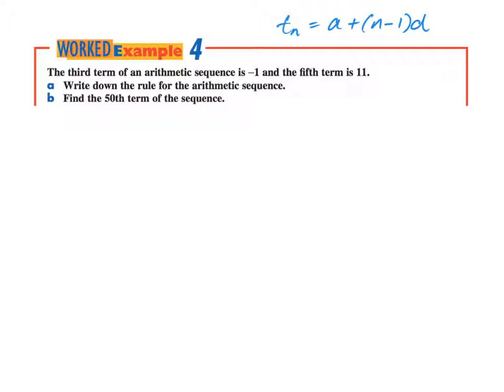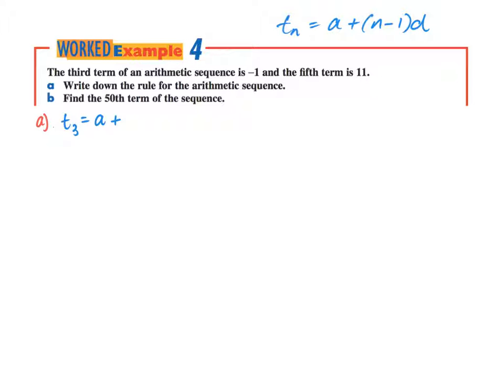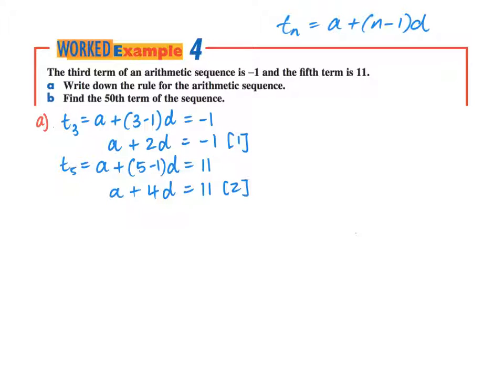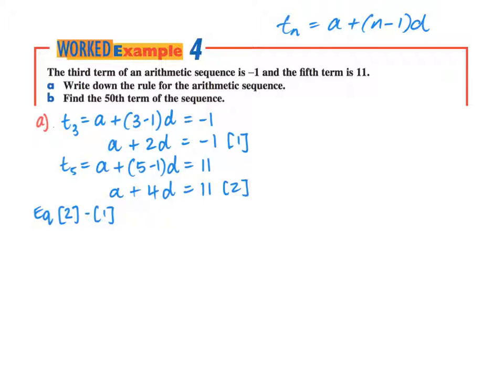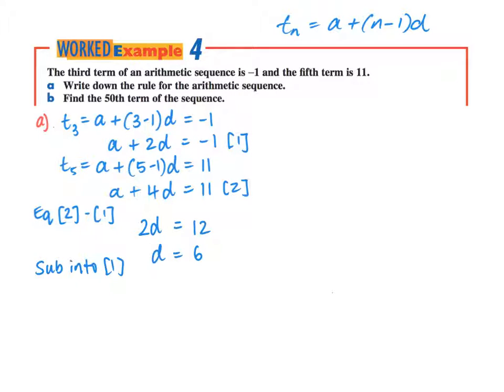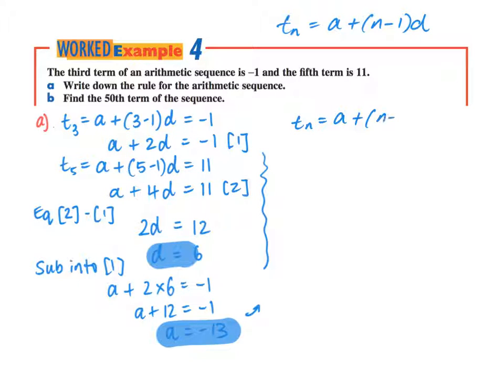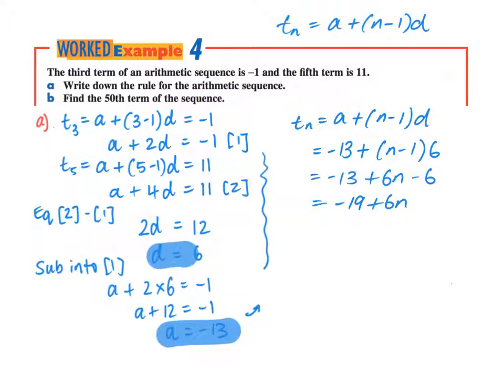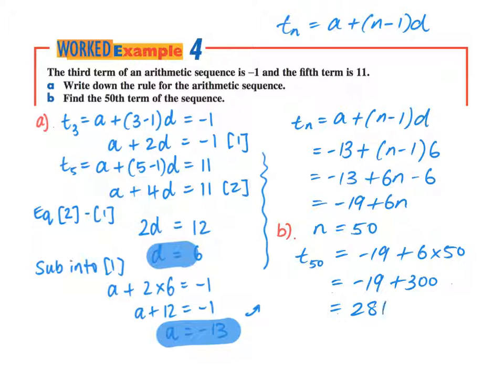11 Maths C 9A WE4 Finding the rule of an arithmetic sequence